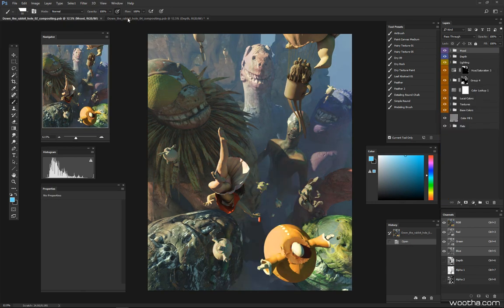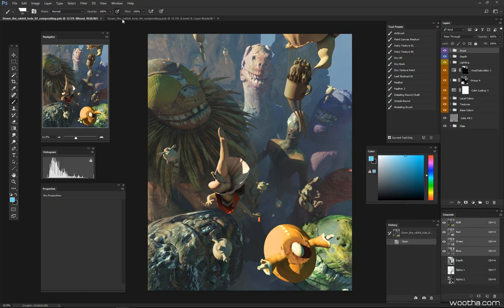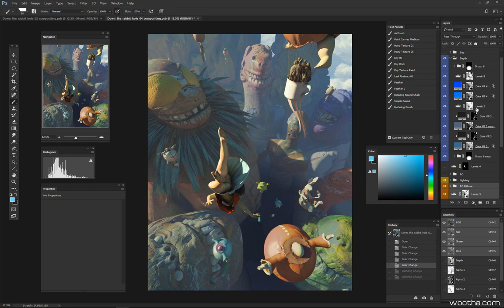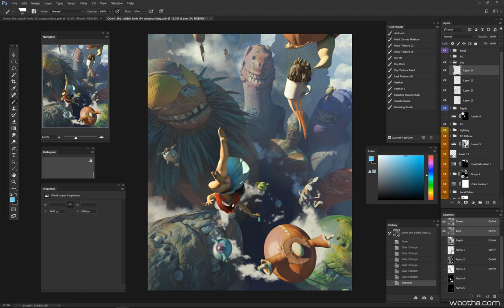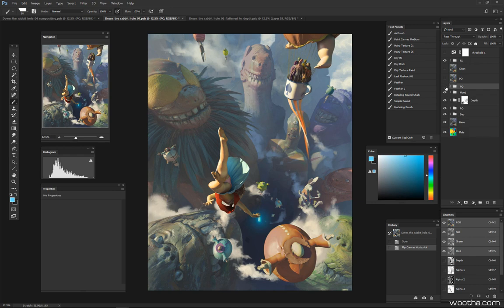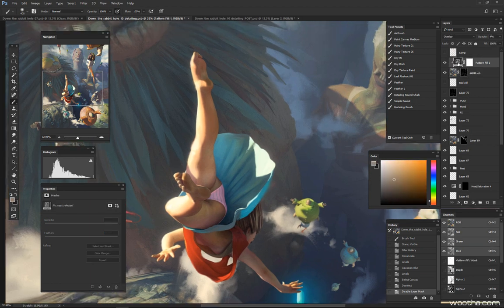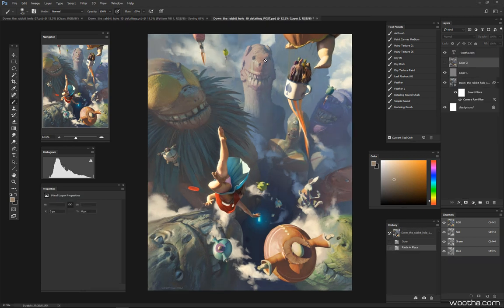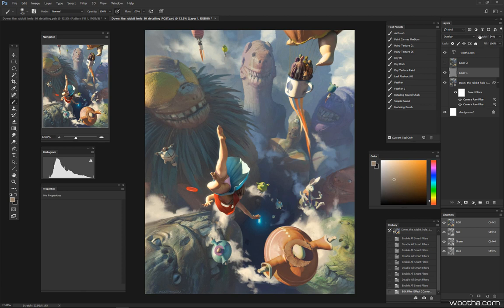THE MAKING OF: "Down the rabbit hole" by Stephane "Wootha" Richard / Chapter 3